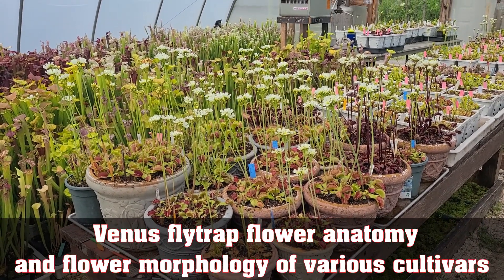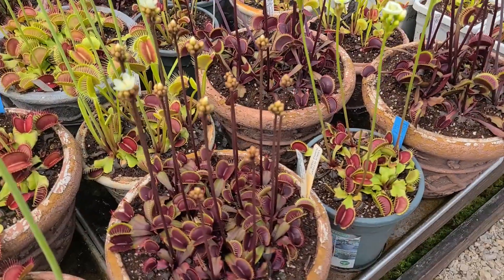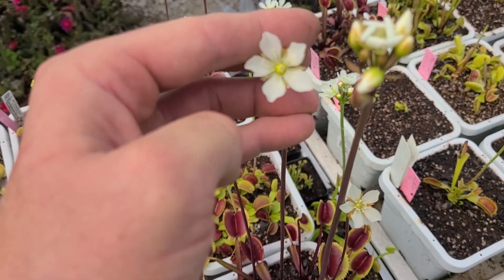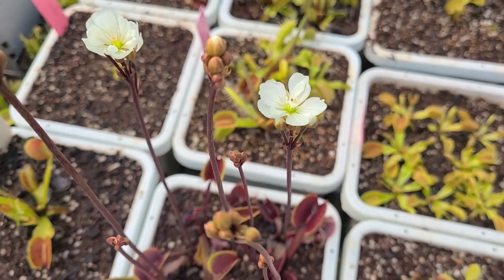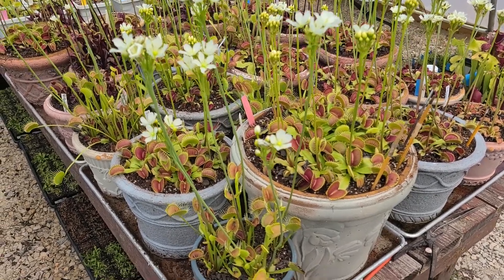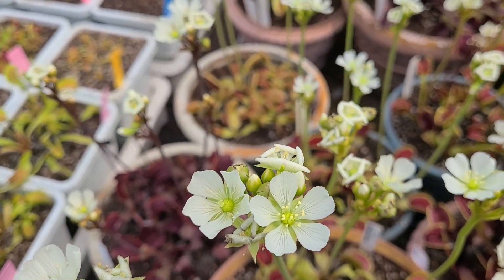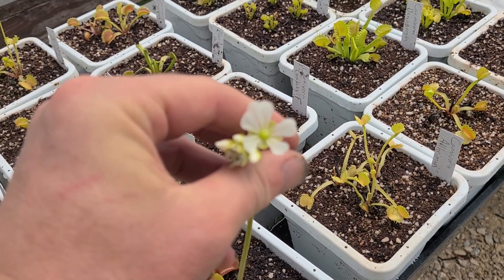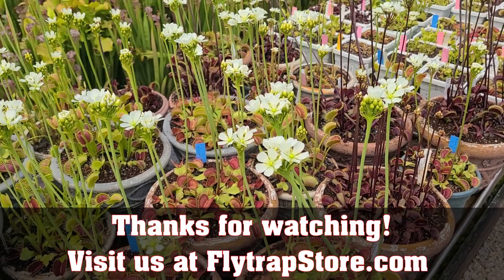Venus flytrap flower anatomy and flower morphology of cultivars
Matt walks through his collection of flowering Venus flytraps and discusses Venus flytrap flower anatomy and some notable characteristics on a few flowers of different Venus flytrap cultivars.

Don't miss your chance to win mini-collection of FTS Venus flytraps. That’s right, this month’s prize is a mini collection of 3 Flytrapstore.com cultivars: FTS Deep Red Guerrilla, FTS Crimson Sawtooth, and FTS Maroon Monster!